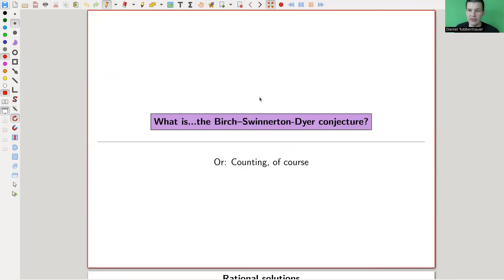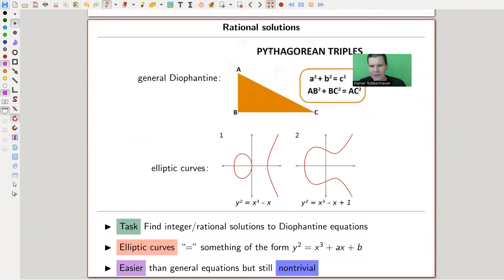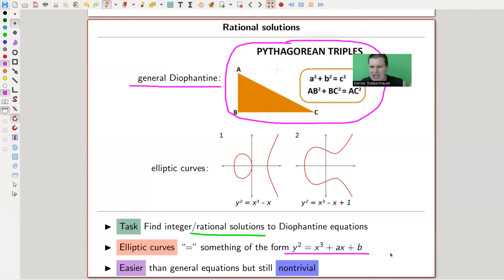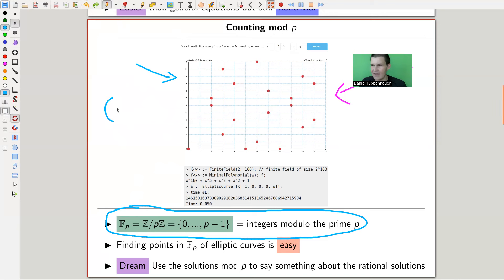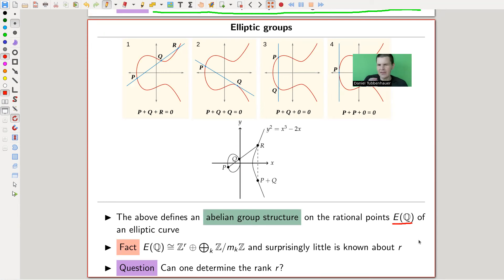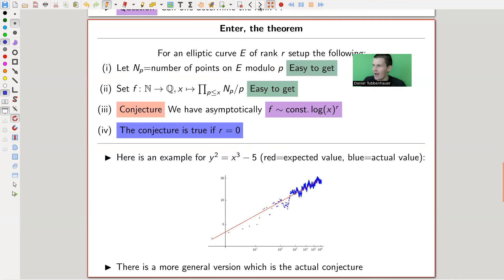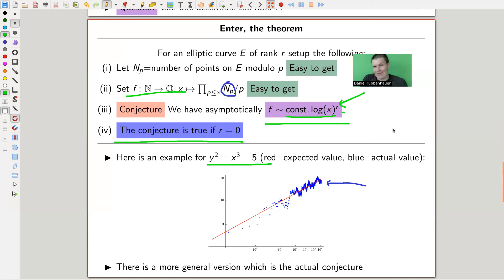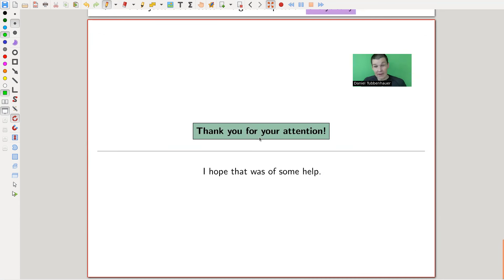What is...the Birch-Swinnerton-Dyer conjecture?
Goal.

This time.
What is...the Birch-Swinnerton-Dyer conjecture? Or: Counting, of course.

Slides.

Thumbnail.
Picture created using SageMath code

v = cremona_optimal_curves([11..121])
w = [E.plot(thickness=3,rgbcolor=(random(),random(),random())) for E in v]
graphics_array(w, 9, 16).show(axes=False)

Main discussion.

Background material.

Computer talk.

Magma code rank 0

ok, E := IsEllipticCurve([RationalField() | 0, 0, 0, 0, -5 ]);
Rank(E);

n := 101000;
S := [ p : p in [1..n] | IsPrime(p) ];
X := 1;
for p in S do
   ok, E := IsEllipticCurve([GF(p) | 0, 0, 0, 0, -5 ]);
   if ok
then X := X*E/p;
       if p ge 100000 then
       print RealField(10)!X;
       end if;
    end if;
end for;

Magma code rank 1

ok, E := IsEllipticCurve([RationalField() | 0, 1, 0, 0, 1 ]);
Rank(E);

n := 101000;
X := 1;
    ok, E := IsEllipticCurve([GF(p) | 0, 1, 0, 0, 1 ]);
    if ok
then X := X*E/p;
        print RealField(10)!X/Log(p);
        end if;
    end if;
end for;

Pictures used.